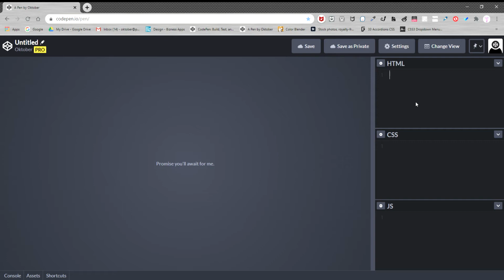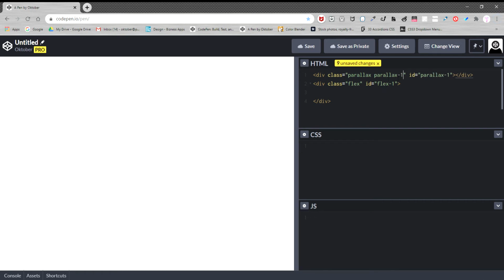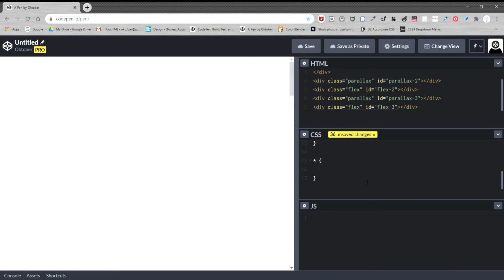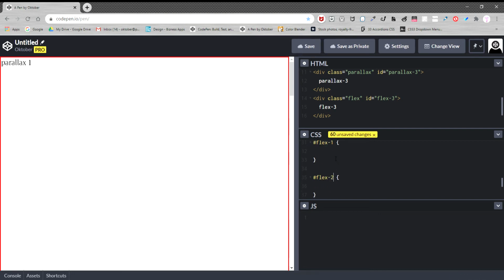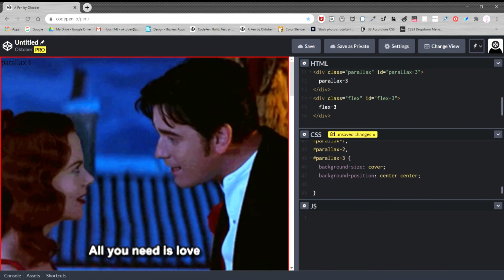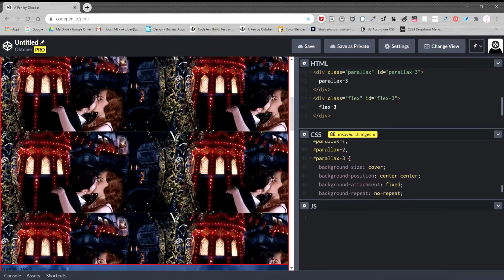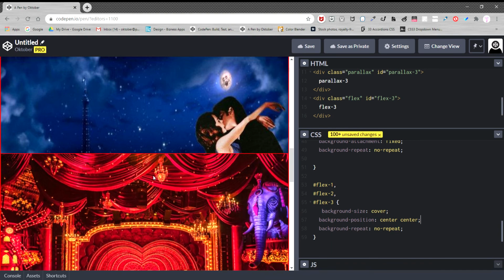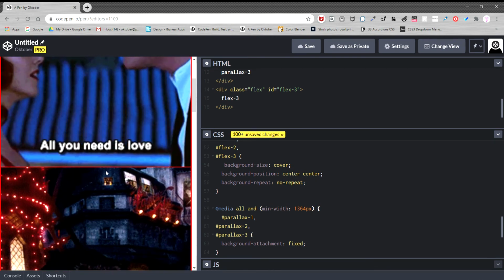CODING MADE EASY! Create a parallax effect! MUST WATCH!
Hello! In this video I show you how to create a parallax effect using a flex box and the background-attachment: fixed property. I am using images from the movie Moulin Rouge to demonstrate how the effect is created and works! It's a really sentimental movie to me, so I do my best to get through it without getting too emotional.